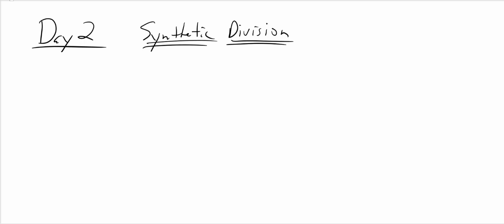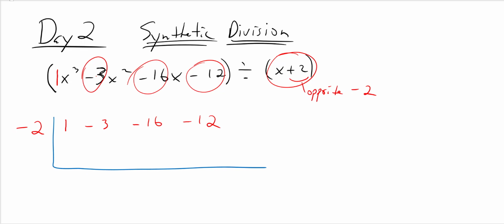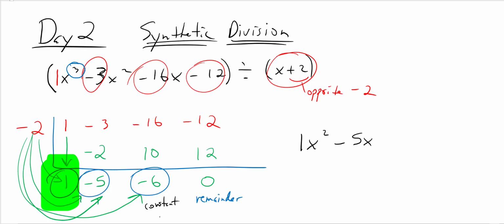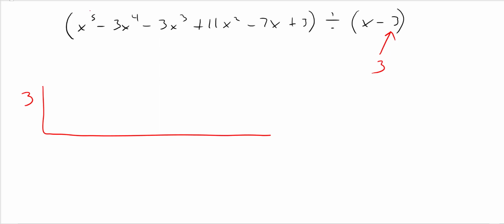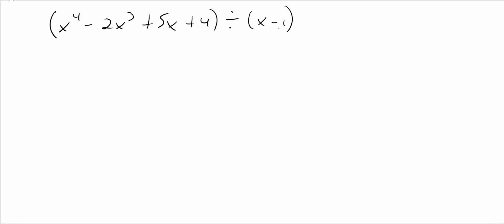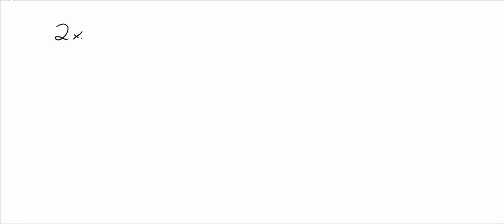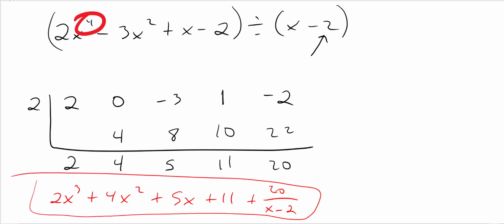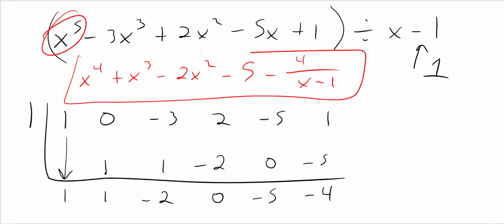M314 Harper Day 2